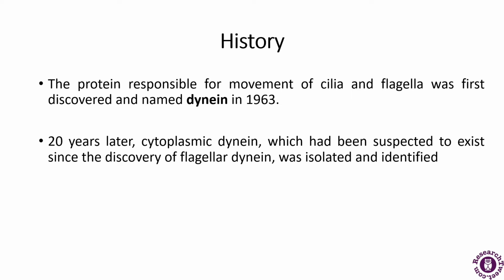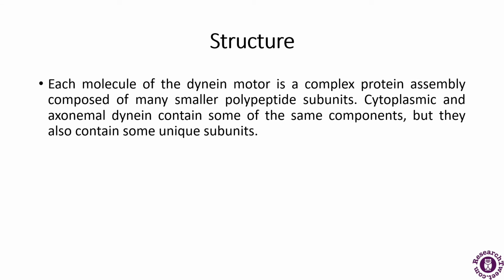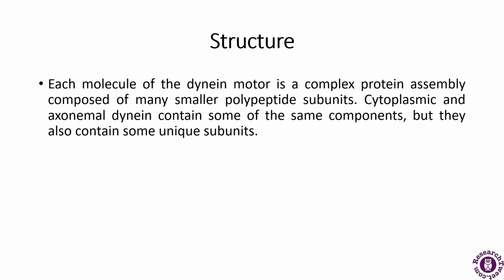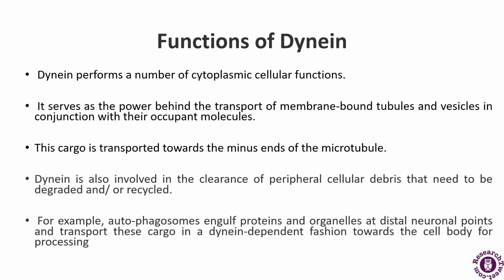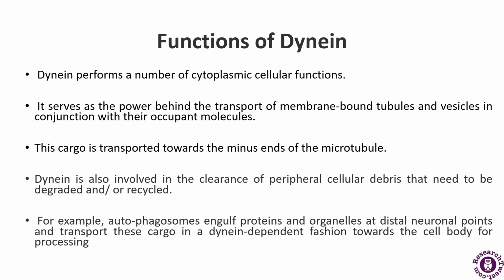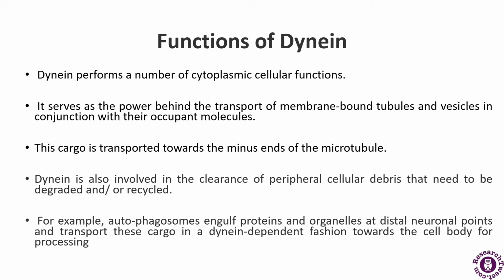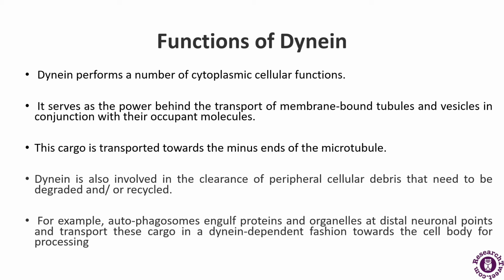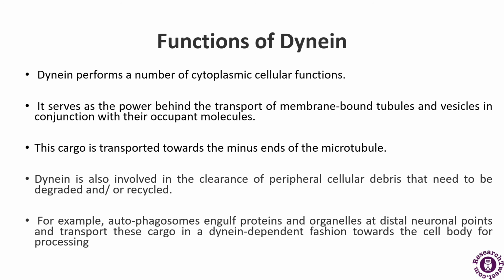Dynein: Definition, Types, Mechanism, and Examples